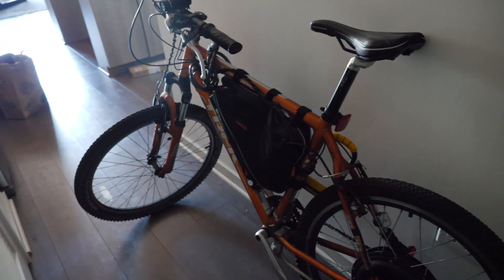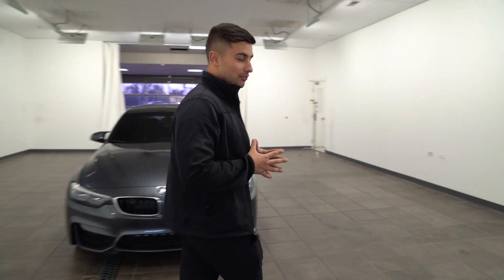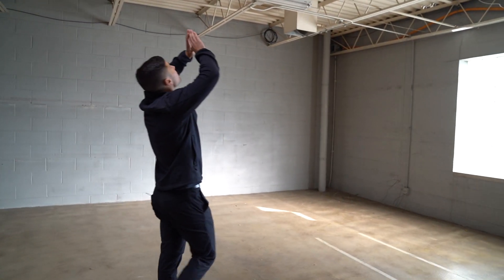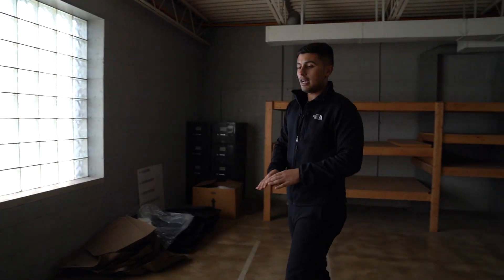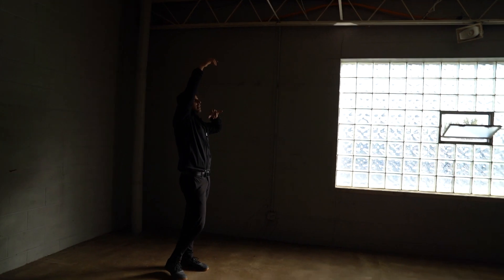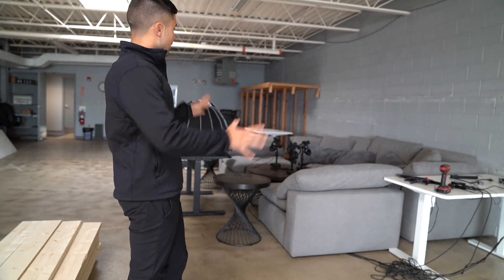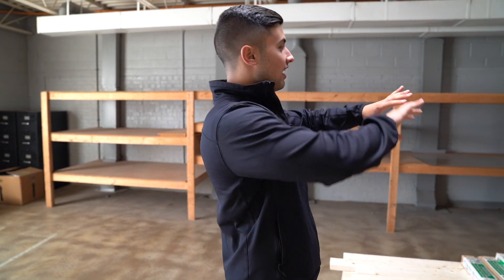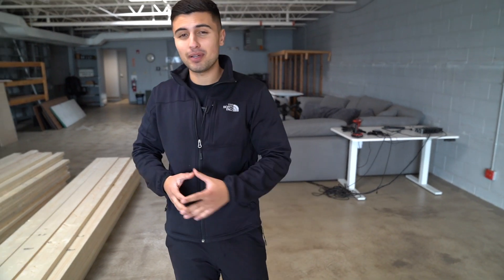Office Buildout - Day 3 (Teardown & Construction)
New Office Build Update Day 3! + A Hint at The Next Car Project!

📲Follow Sulkar Media on Instagram for more automotive, lifestyle & business content! @Sulkar_Media